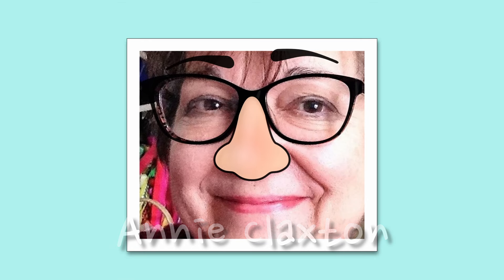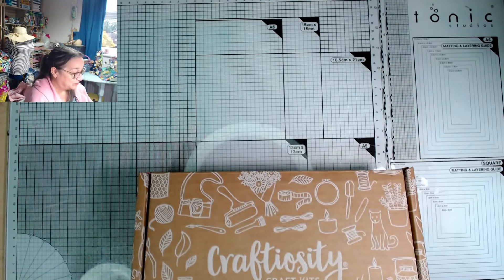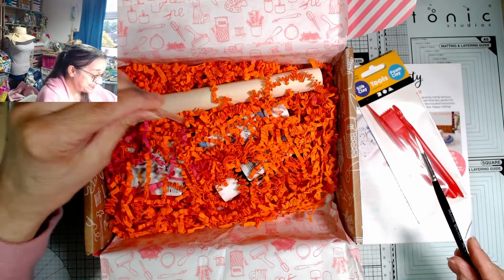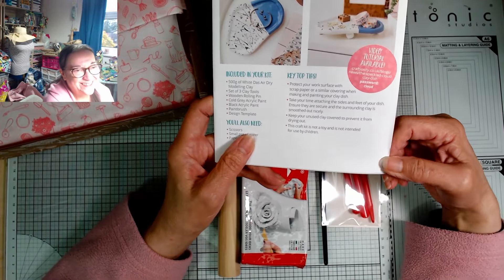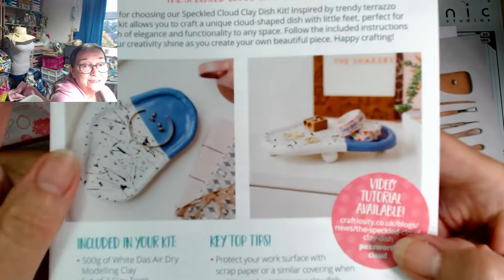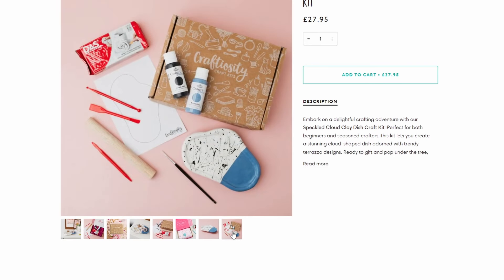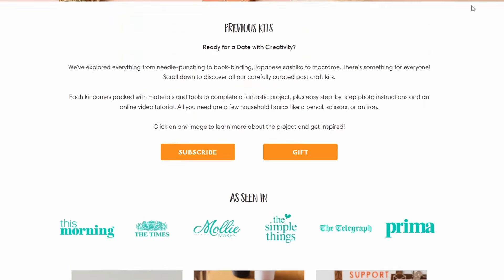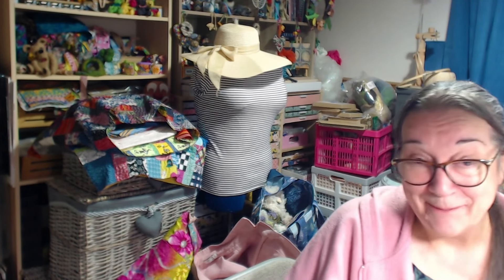Craftiosity Subscription Box || Review 2024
This week, I'll be looking at six very different UK-based art-and-craft monthly subscription boxes, opening them up to see what's inside - next week, I'll be back to try out all the activities and supplies.

Thank you to Craftiosity for sending me one of their past boxes to review. I chose this one from a wide range of different crafts that they have on offer and I'm looking forward trying it out and making it my own - watch this space :)

Here's the Subscription Box Review playlist, so you can check out all of the boxes I'm  looking at -

Go to my linktree to find links to our free Discord community and Facebook group